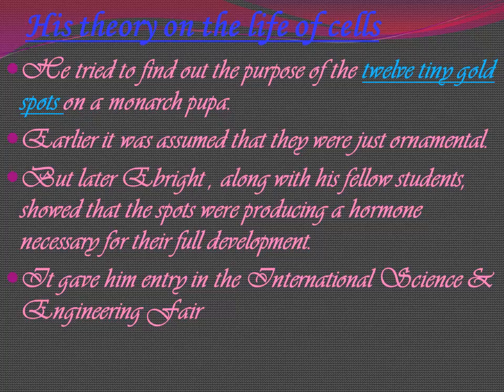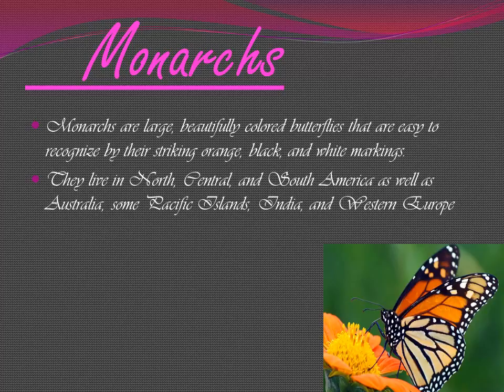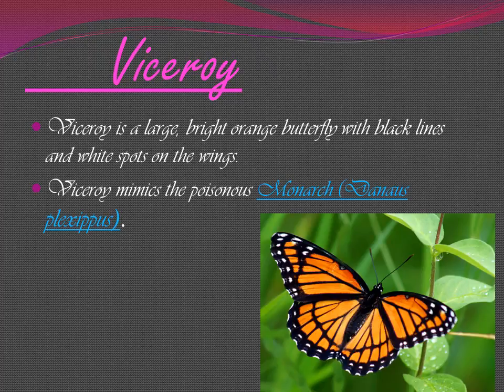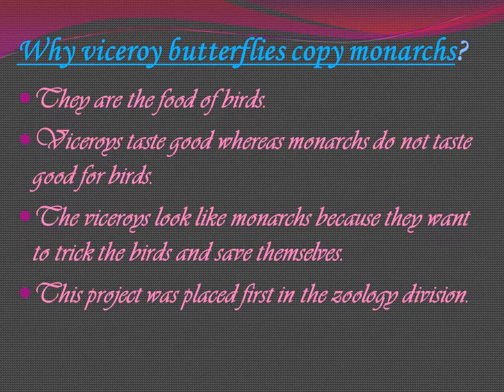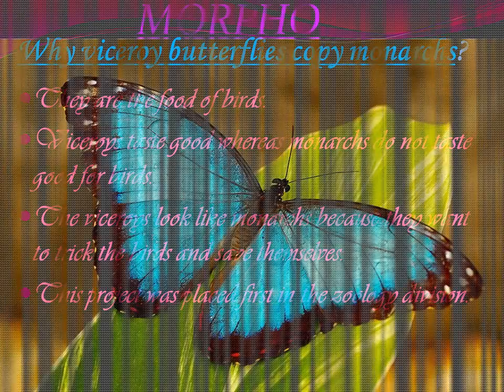ENGLISH PROJECT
Presentation on Richard.H.Ebright